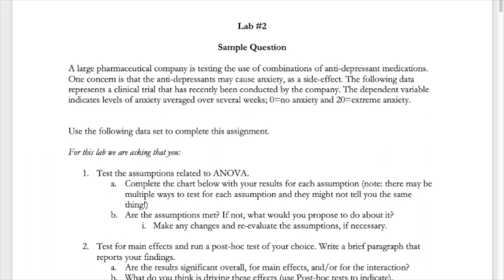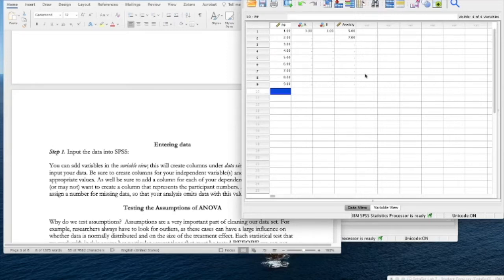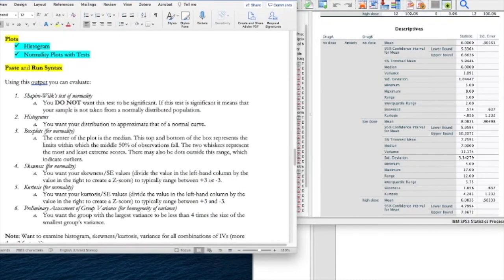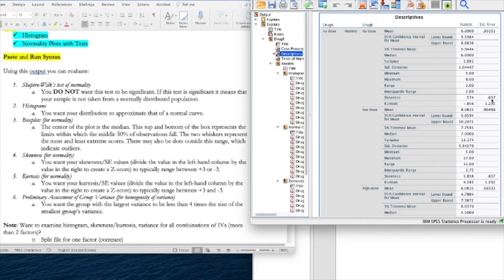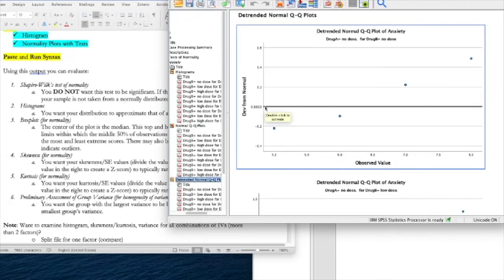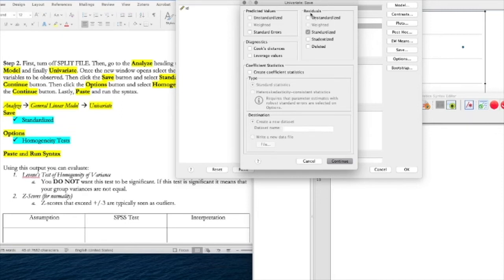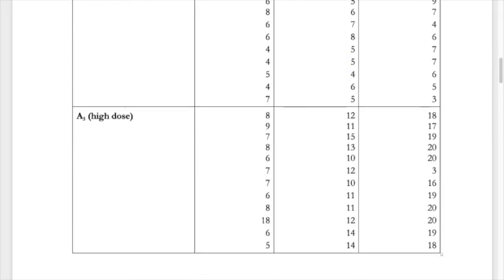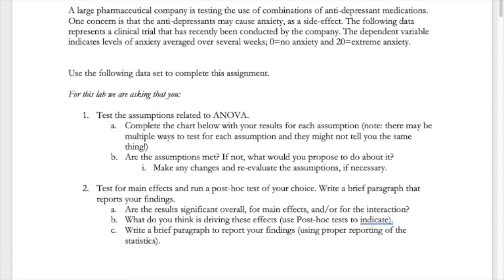prelab2 F21 - ANOVA assumptions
Prelab video for PSYC511 Statistic for graduate studies in psychology I

Lab 2 - ANOVA assumptions

These are recordings of the pre-lab videos for 511/512 (Graduate stats for psychology, university of Windsor), done by Al, from the academic years of 2020/21 and 2021/2022. These materials are meant to be supplementary to any students currently in this course. These materials will not be updated if there are any changes to lab materials. Other lab materials (i.e. lab documents, data sets, etc) are supplied by the current GAs to students in the class.

If you are looking for assistance in learning stats, I am available for one-on-one tutoring